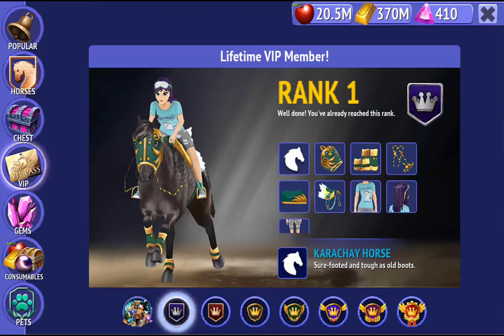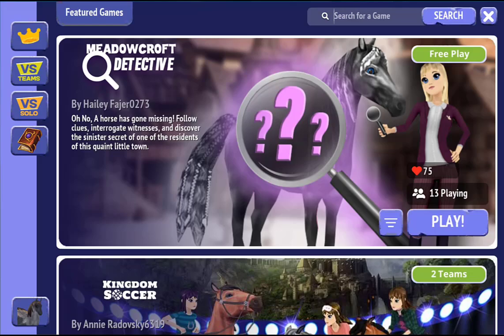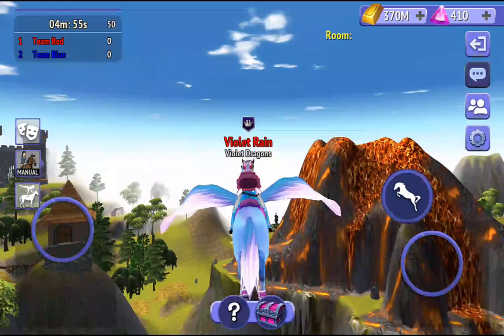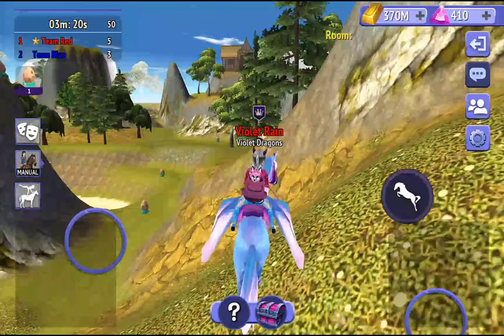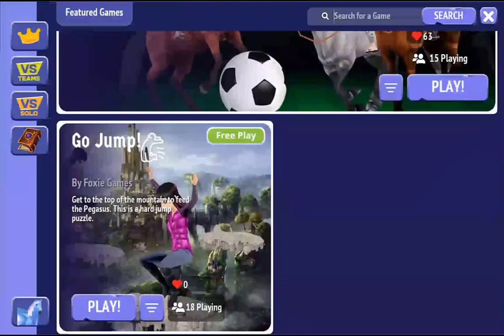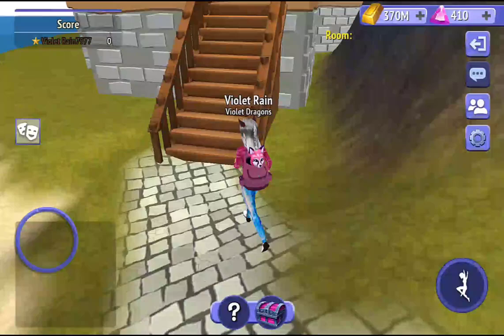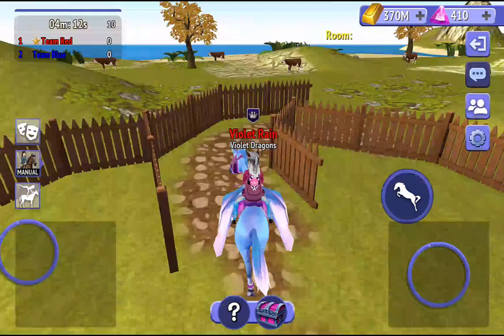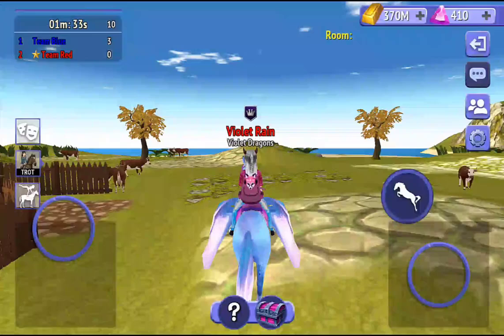ADVENTURE GAMES 😱 NEW GAMEPLAY UPDATE 2021 - HORSE RIDING TALES - LET'S PLAY #73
🌈 VIDEO INFO ➜ Checking out the new gameplay update for April 2021 in Horse Riding Tales! The brand new Adventure Games! Experience new interactive stories! Can you solve the mystery behind Mr. Johnson's stolen Friesian? Challenge friends in team and versus team games like Cow Herding Championships and Kingdom Soccer in the new gameplay update for April 2021 in Horse Riding Tales! And a new VIP level 7 with a unique outfit & horse in Horse Riding Tales!

★ FAQ ★
My name in Horse Riding Tales is Violet Rain 7977  and in the PC version of the game it's just Violet Ocean, if you wish to add me just send a friend request in game.

I edit with Camtasia 2020 and use a Rode NT-USB Microphone.

★ Music ★
Run Until Your Wings Grow - Late Night Feeler